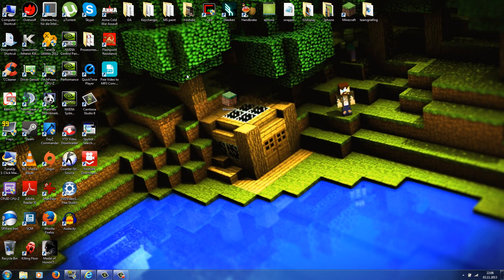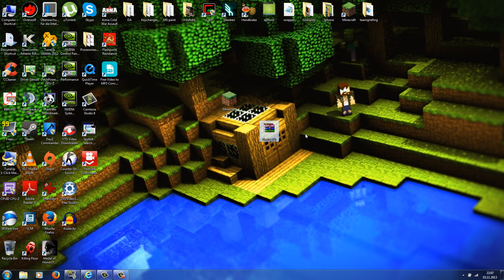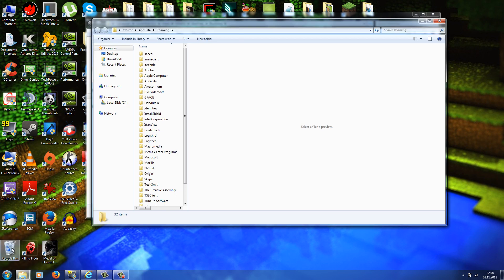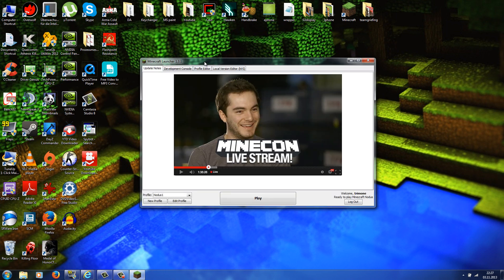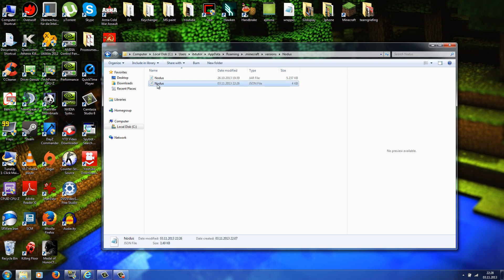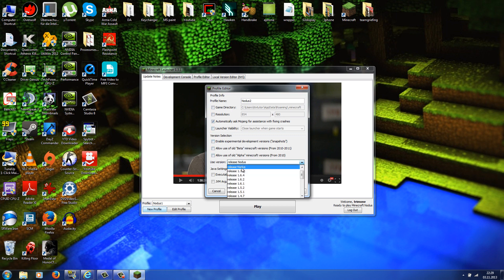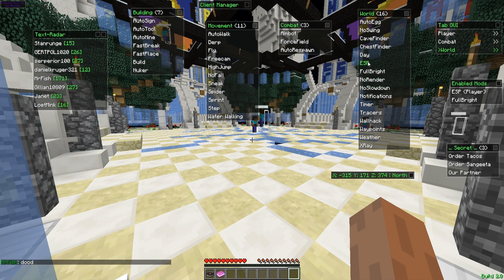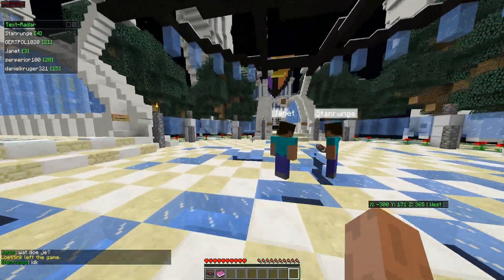Minecraft 1.7.2 - 1.7.5 + : First Hacked Client - Updated Nodus client for 1.7.4 - by Sir Java [HD]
Hi and welcome to my Nodus Installation tutorial for the new minecraft 1.7.2 and 1.7.4 with the new launcher. ( This nodus version is now updated to the beta version ! )

Keybindings:

Most client are starting to add chat macros into their clients so you may be familiar with how these work. Nodus takes it a step farthur by letting you set any command to any key.

-bind [add/extra/del] [key] [command]

The first argument is adding a bind or deleting a bind (clearing a key), you can simply overwrite keys if you want to. If you want to add extra commands use the extra argument.
The second argument is the key name. By key name I mean the actual name of the key not the ID value. For example return or space.
The third argument is the command from the above list including it's arguments.

If you did everything right the command should now be bound to the key.

Written tutorial:

1)Open Minecraft Folder ( Hit start and type  %APPDATA%  and hit enter -- search for .minecraft folder)
2)Open version folder
3)Create folder wit name of the hack
4)Put Jar and Json file in there ( If you got no json file copy the json file from 1.6.2 folder)
5)Rename the Jar and Json file to the same name like the Folder !
6) Open the json file with notepad
7) Edit the ID to Name of the folder
8)Open Launcher
9)Create new / edit Profile
10)Go to use version and select the hacked Client
11) load up the Profile and start minecraft

Error fix by Bigorca312:

1: If you get a "Could not find or load main class net.minecraft.client.main.Main"
 Fix: redownload minecraft from the mc website, AND INSTALL IT IN A DIFFERENT FOLDER OF YOUR OWN NAMING, this folder can be anywhere, just remember where.

-IF YOU ARE CRACKED VERSION!- download this launcher

MC_OPEN_ Launcher ( SORRY HAD TO REMOVE LINK - PIRACY ! )

 If you Need it Google it please. copy and remove the spaces, once again, install it in a new folder anywhere.

 Then, go into the folder where you installed the new minecraft (what you should have just done). and make your Weepcraft folder just like he does in the video, in the "versions" folder.

 Next, In the profile edditor, hit new profile, then THIS PART IS VERY INPORTANT IF YOU WANT ALL YOUR WORLDS AND SETTING IN YOUR WEEPCRAFT, (you can name the profile anything you want). CLICK THE "directory" BOX!!! in the directory bar you need to type whatever route it is to get to you .minecraft folder. here is the most common route to your roaming appdata folder, C:\Users\PUT YOUR COMPUTER USERNAME HERE\AppData\Roaming\.minecraft

 NOW!!!, select the version in that profile to "weepcraft" or whatever you named the folder that has weepcraft in it.

 DONE!!! sorry for no video but my computer isnt the best, and i have never done a video before. So click "play" (if you are using the cracked launcher then it will say "play offline") and there! you should be able to play weepcraft perfectly fine!